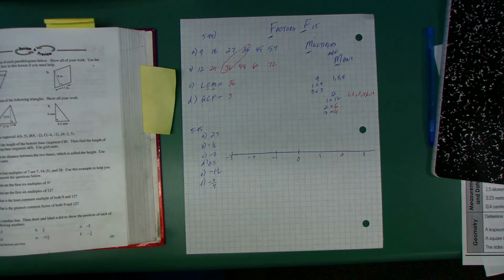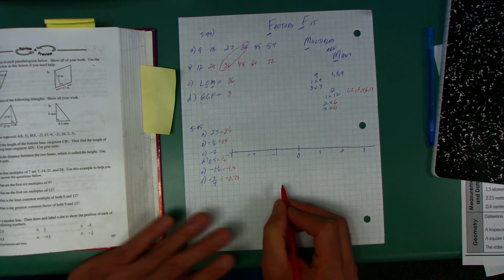CPM 5.3.3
These are the answers to 5.3.3 along with some PREVIEW for the next assignment. :-)